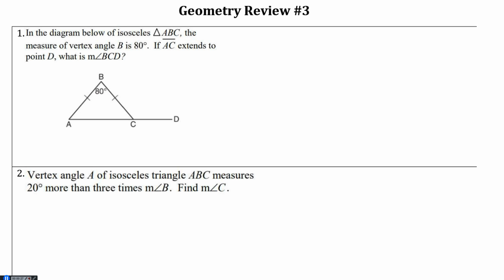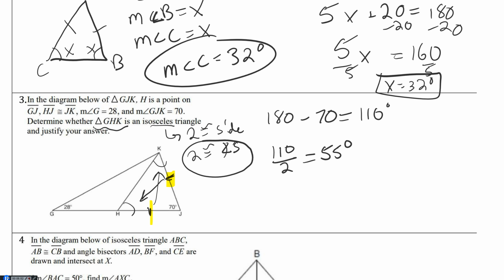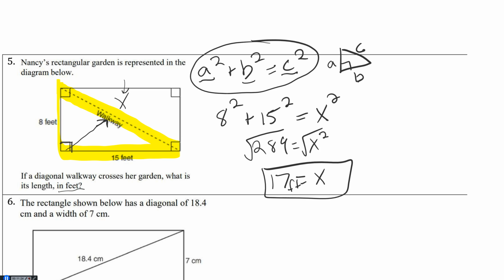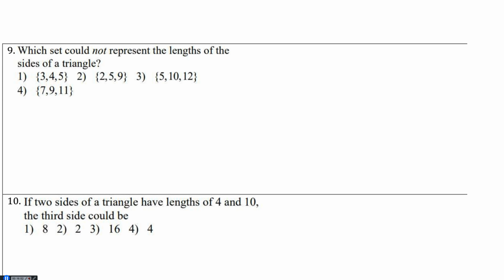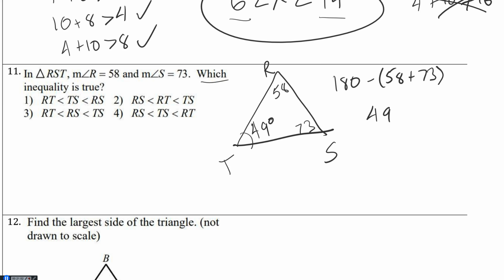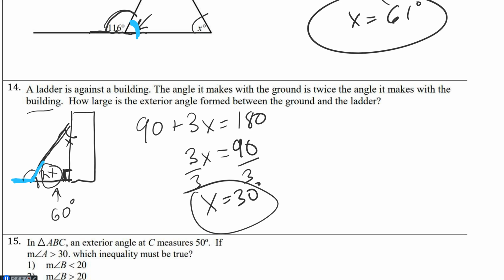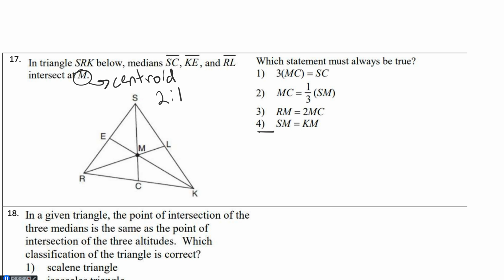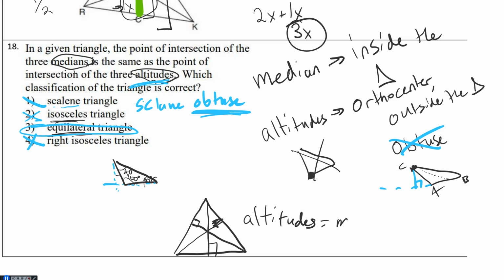Geometry Unit 2 - Triangle Theorems Review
Topics Reviewed: Isosceles Triangles, Pythagorean Theorem, Exterior Angle Theorem, Triangle Inequality, and Points of Concurrency.

Jump to whichever question you need help with:

1) 0:00
2) 2:18
3) 4:18
4) 7:38
5) 9:39
6)11:26
7) 13:10
8) 14:15
9) 16:50
10) 18:44
11) 21:05
12) 23:15
13) 24:30
14) 25:32
15) 28:05
16) 31:24
17) 32:35
18) 34:57